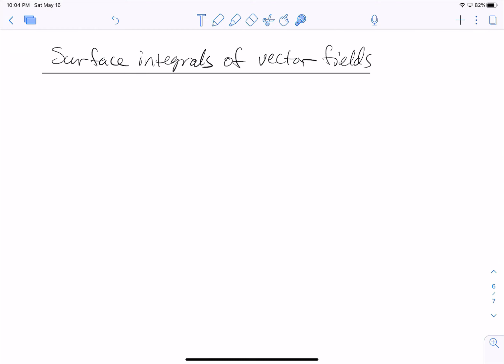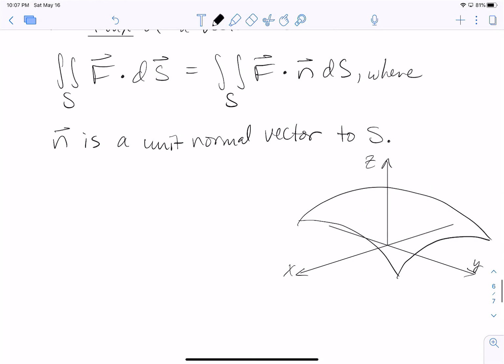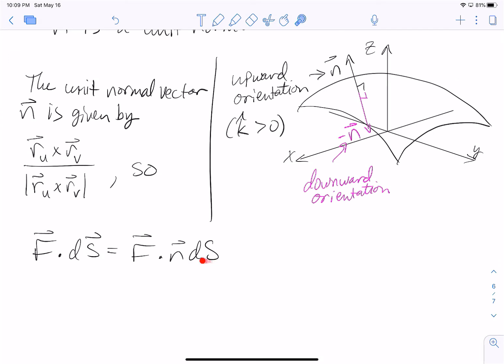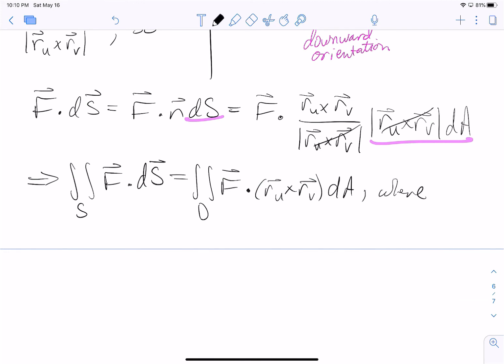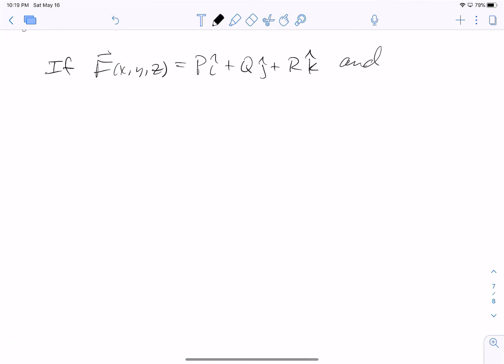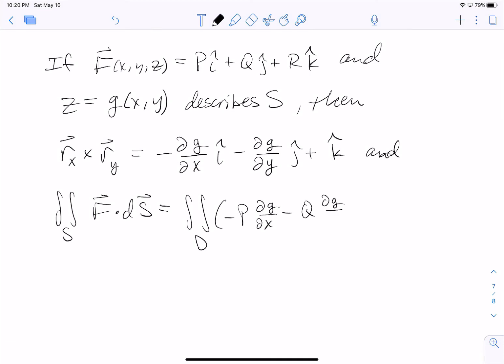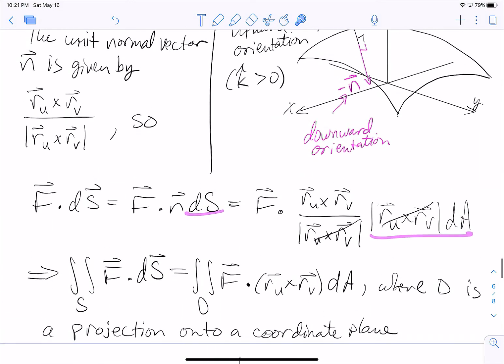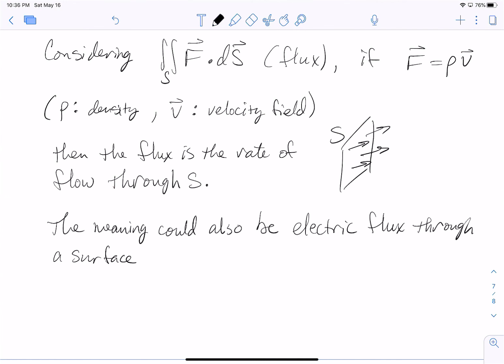Flux Integrals of Vector Fields | Multivariable Calculus (16.7d)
The formula for the flux of a vector field across a surface as a surface integral.